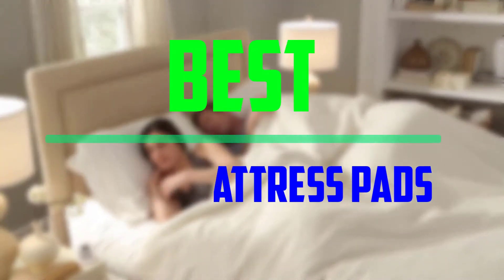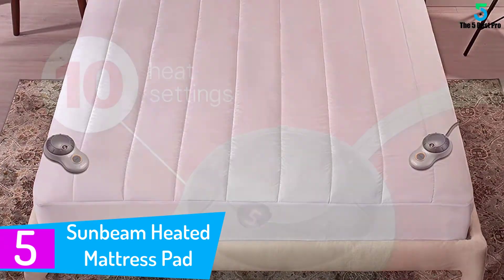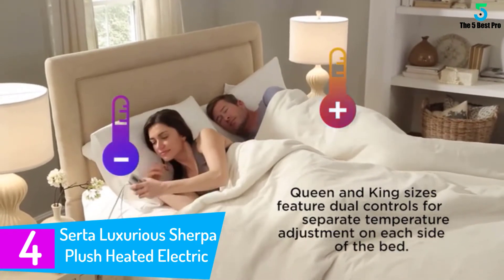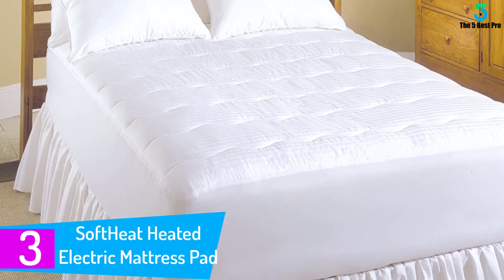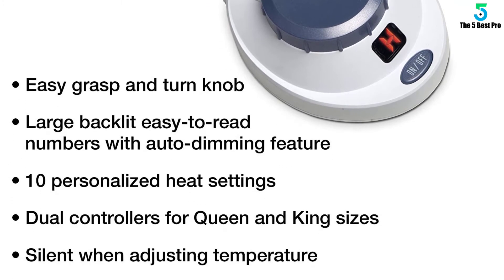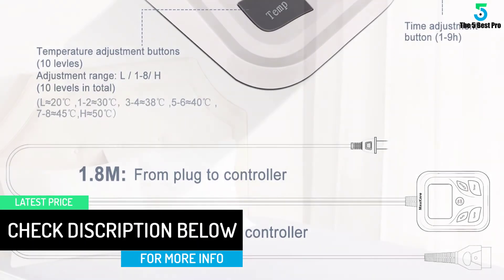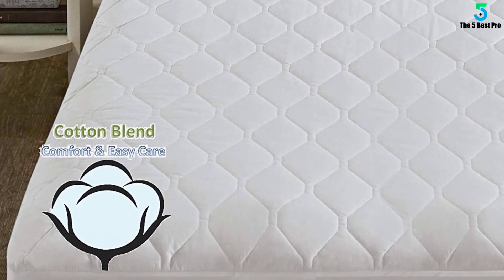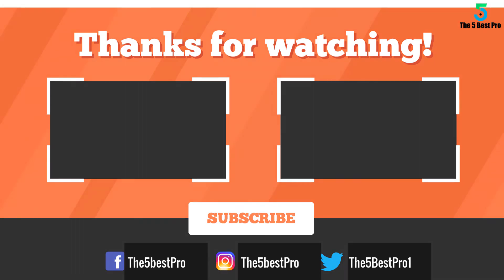Best Heated Mattress Pads in 2020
▶️ 5. Sunbeam Heated Mattress Pad with 10 Heat Settings.
▶️ 4. Serta Luxurious Sherpa Plush Heated Electric Mattress Pad with Hypoallergenic Fill.
▶️ 3. SoftHeat Heated Electric Mattress Pad, 233 Thread-Count (Twin).
▶️ 2. MaxKare Heated Mattress Pad for 2 Users with 10 Heating Levels, Queen.
▶️ 1. Beautyrest Heated Mattress Pad with Deep Pocket – 5 Years Warranty (White).

➥ Prime Discounted Monthly Offering
➥ Amazon Fresh
➥ Try Twitch Prime
➥ Amazon Music Unlimited
➥ Try Amazon Home Services
➥ Kindle Unlimited Membership Plans
➥ Create an Amazon Wedding Registry
➥ Try Audible and Get Two Free Audiobooks